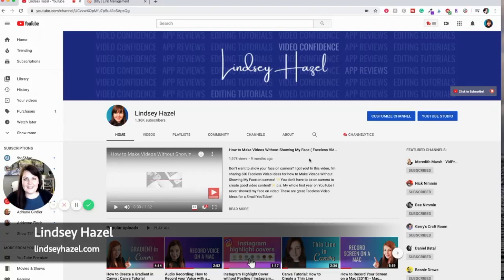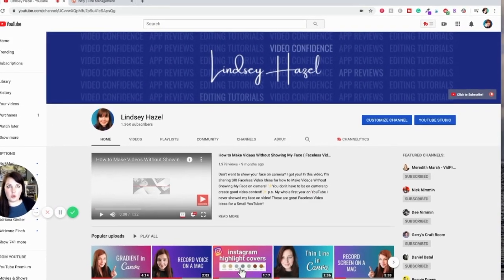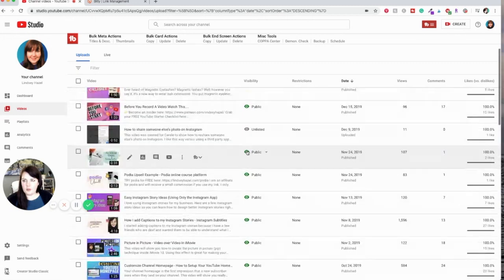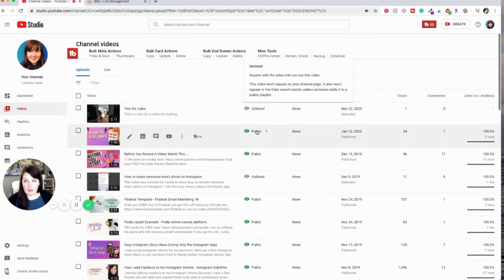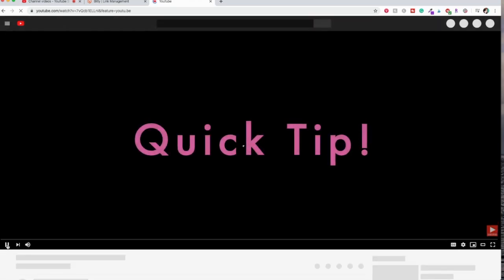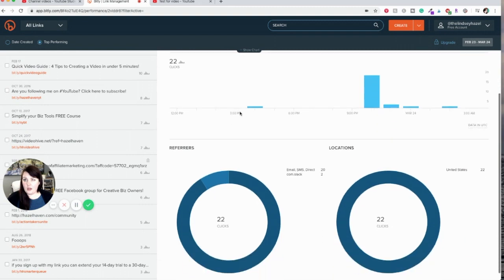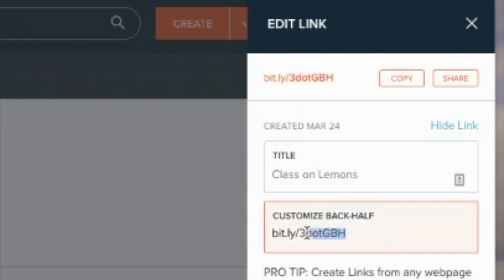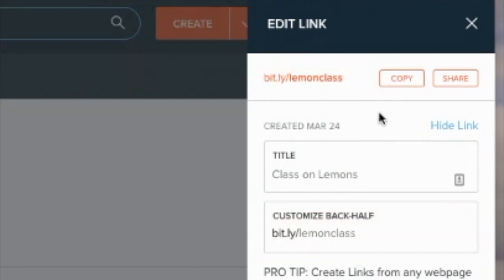Share Unlisted Videos - How to Get a Video to Students from YouTube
What is the best way to get an unlisted video to students from YouTube? When you share unlisted videos it's a great way to still get views on videos without making them public. In this video, I share how to deliver a video to students for teachers who are teaching online classes from home and how to make a short link with bit.ly so it's easier to share. Watch other videos in my Online Teaching series

LIST OF LINKS AND TIMESTAMPS
How to Find your Unlisted Videos: 0:22
How to Create a Shareable Link in YouTube Studio: 1:25
How to Create an Easy to Share link with bit.ly: 1:46
Question of the Day: 3:12

- make short links with this free app

Want to Make Your Videos in under 5 minutes? Grab my FREE Quick Video guide!

About This Video In this video, Lindsey Hazel from lindseyhazel.com talks about the best way to get a video to students from YouTube for teachers in 2020. The best way to share an unlisted video is to get the shareable link inside YouTube studio and then create a bit.ly link so it's easier to share with students.

👉Join as an insider for member-only training videos, live q+a and more

AirPod Pros as my Microphone

Send snail mail here:
Lindsey Hazel